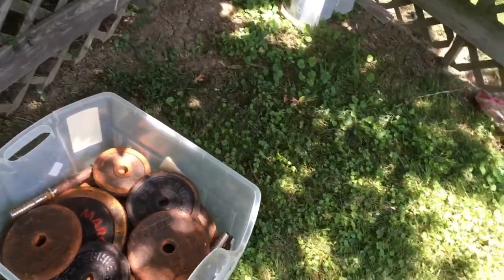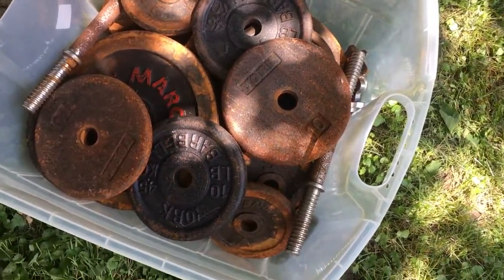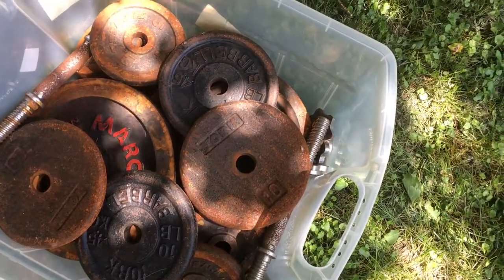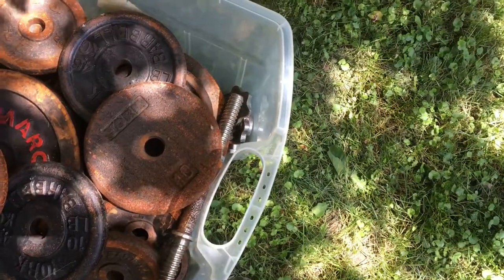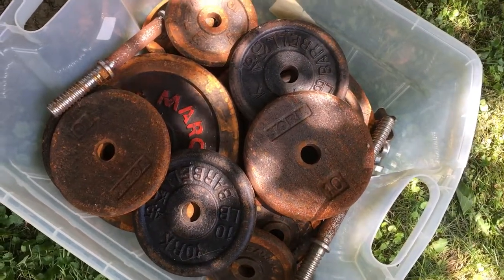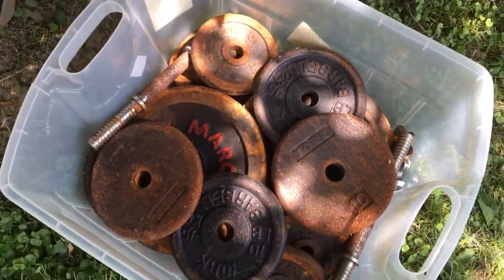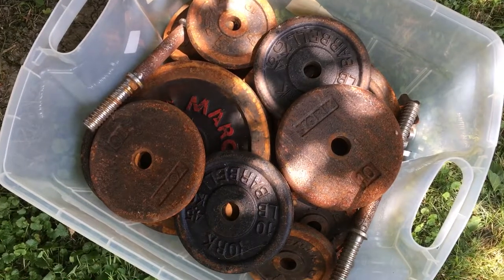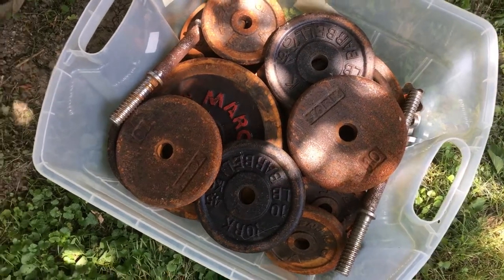🔨🔧🔩 Restoring Rusted Weights Barbell Plates For Resale (PART 1) 💪🏻 Local Market Buy & Sell 💰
Hey everybody. In this series, I take you through the process of me doing extra work to a specific item, in order to raise the value of the item for resale.